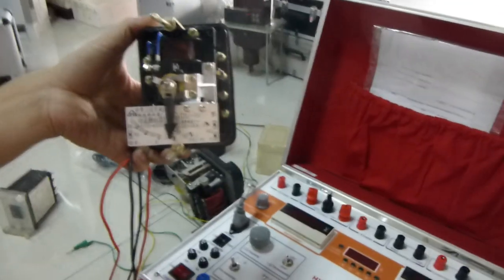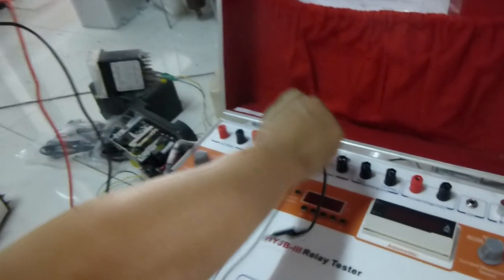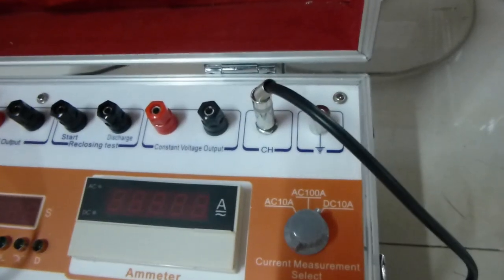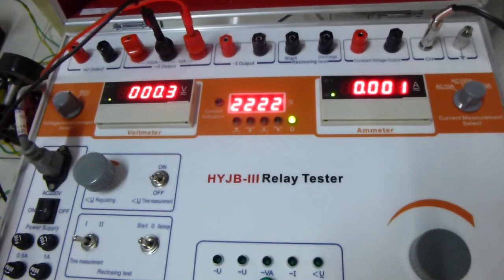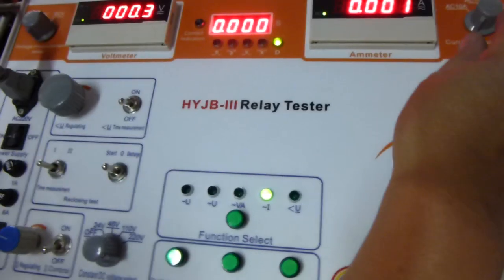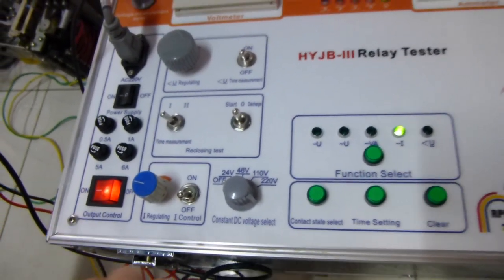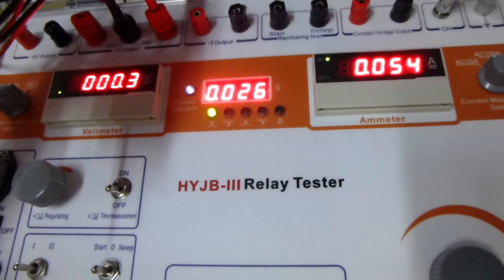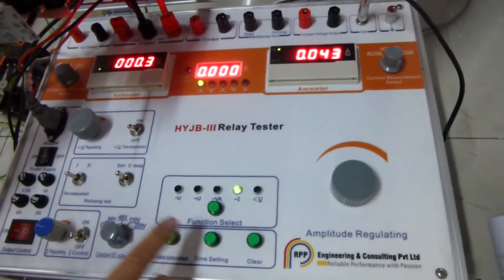current relay test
current relay test  by HUAYI JB-H single phase replay tester